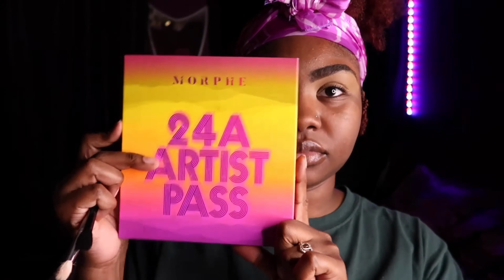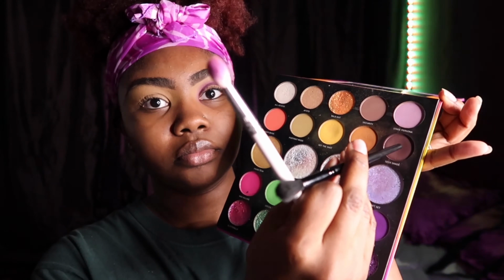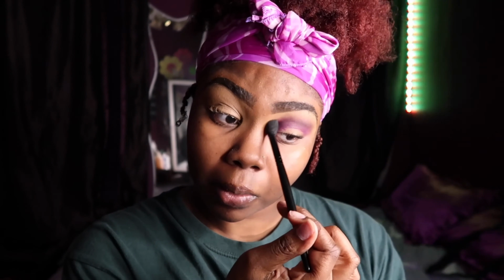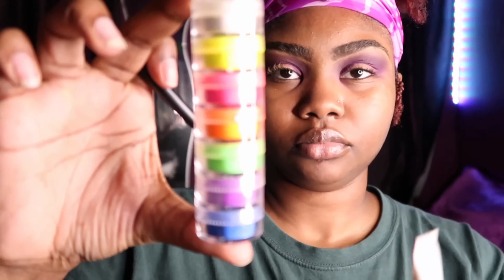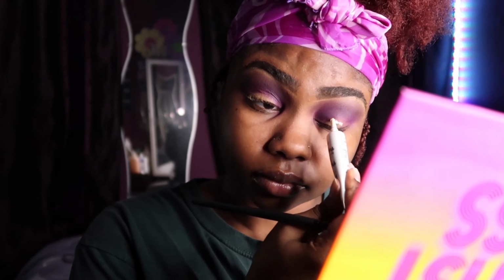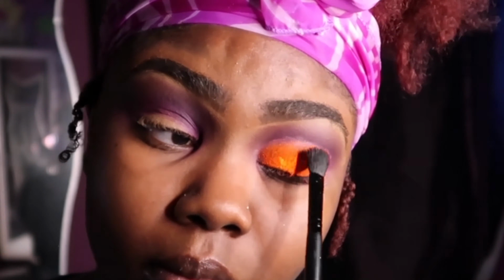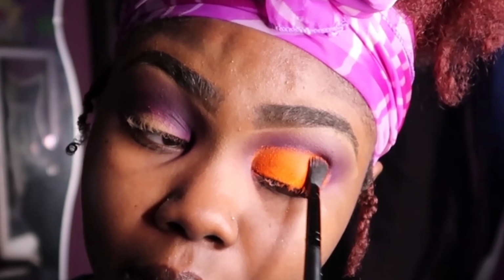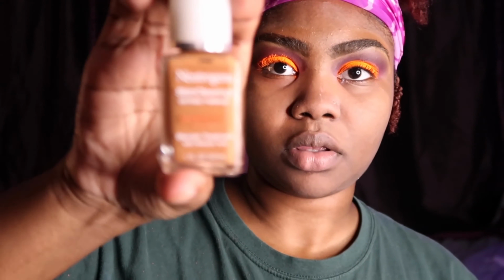Orange Eyeshadow Tutorial For Brownskin (Looses Pigment)